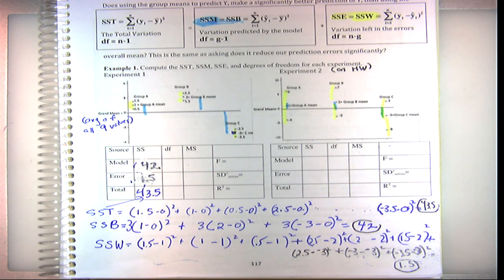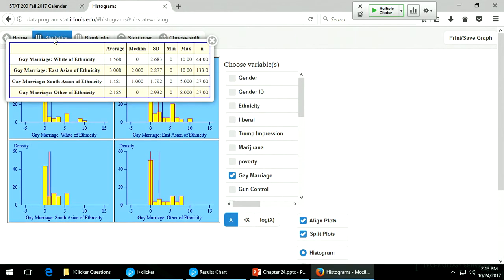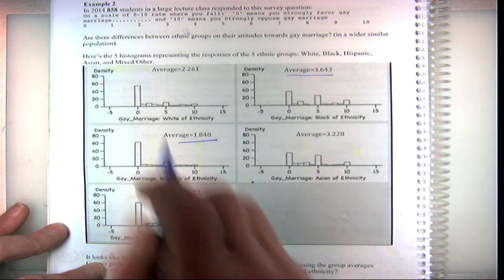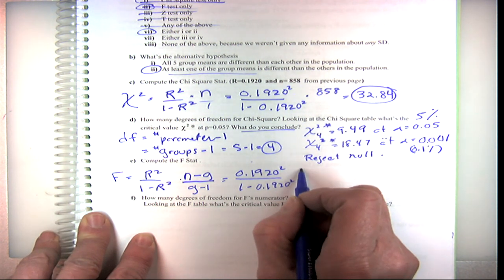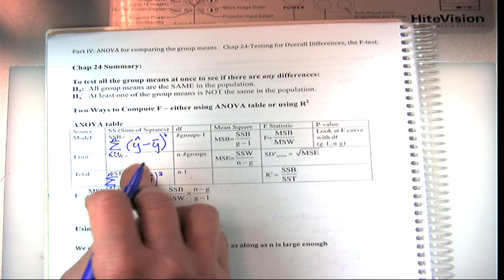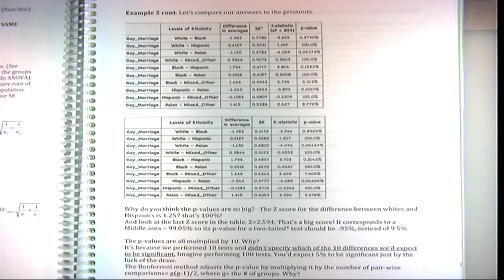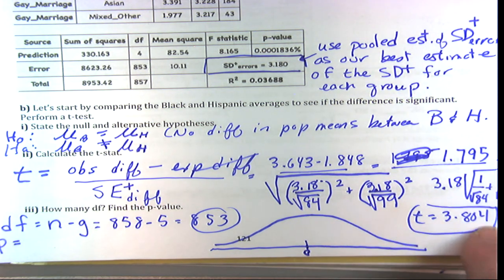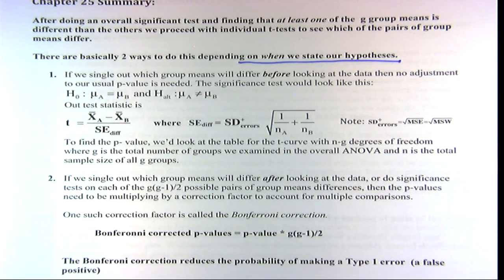Fall 2017 Stat 200 Lecture 16 (2017-10-24)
Ch. 24: F-test,  Ch. 25: Multiple Comparisons (post hoc)

Nootbook pages 117-125